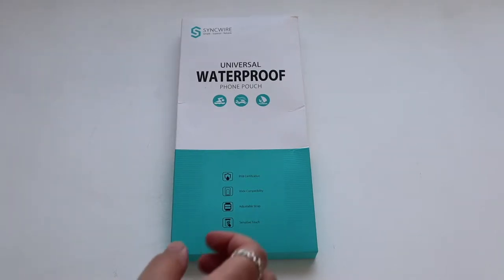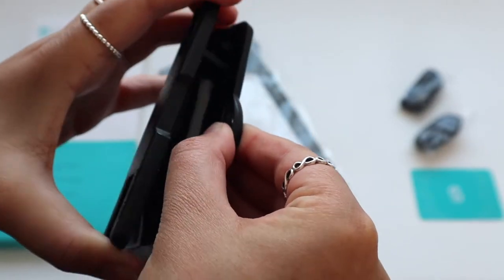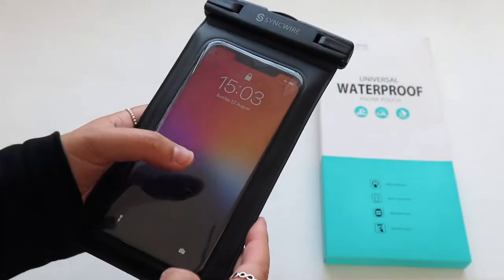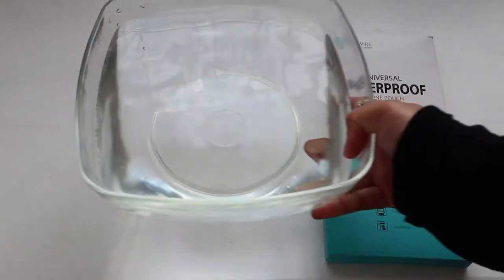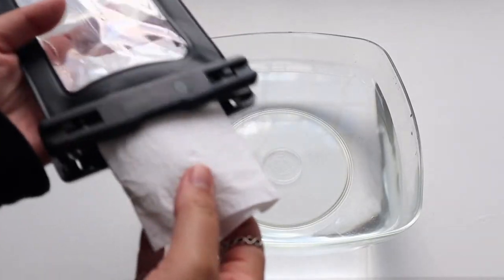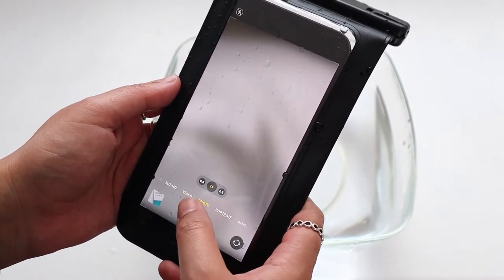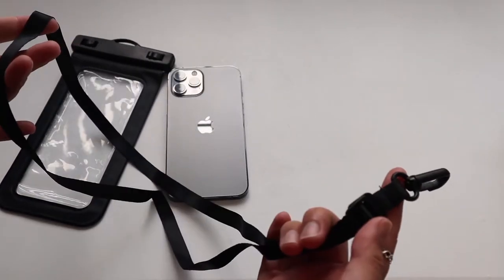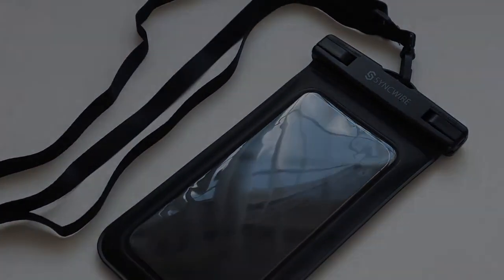Waterproof Phone Case - Water Test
I got this waterproof phone case by SyncWire on Amazon. In this video, I unbox it, review it and use my iPhone 12 Pro Max to demo a water test. Watch how responsive it is and how it works when put under water.

It's ideal for swimming, riding on a jet ski and any other water-based activities.
(£7.64 for a 2 pack as of 28/08/2021)

VIDEO TIMESTAMPS
0:00 - Intro
0:20 - Unboxing
1:03 - How to use it
1:34 - Touch-screen test
2:19 - Water test
3:20 - iPhone under water test
3:37 - Wet screen test
4:26 - Adjustable strap